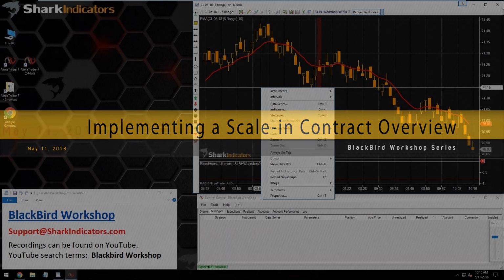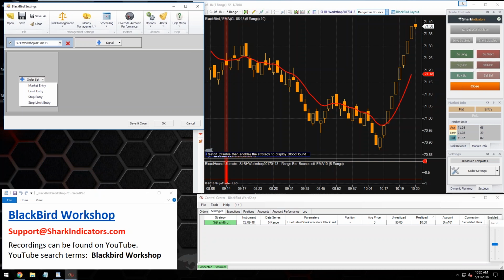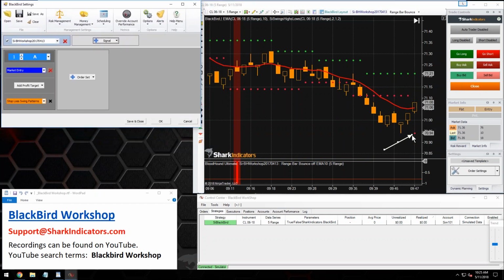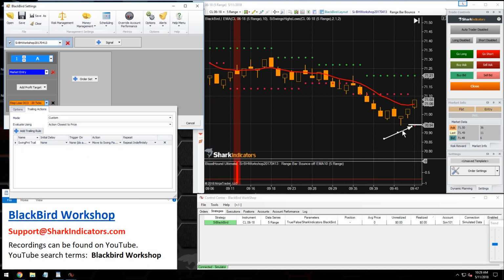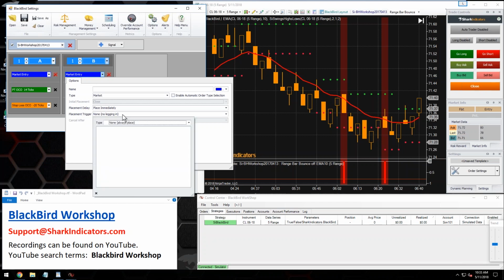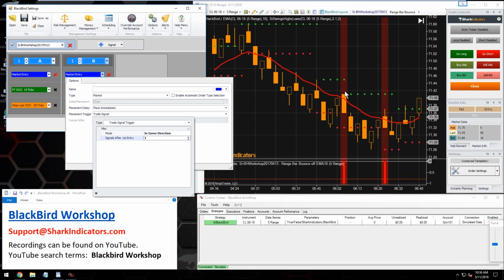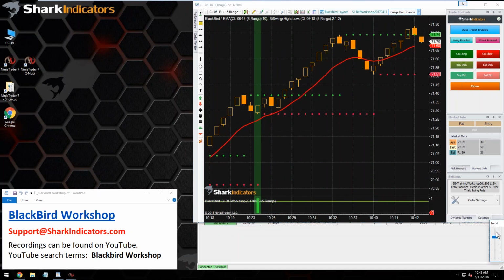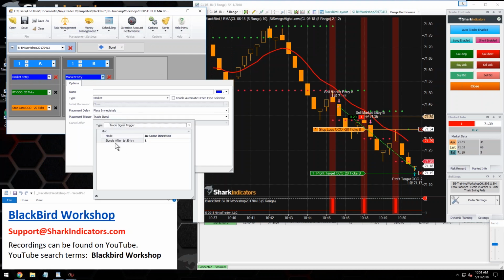BlackBird Workshop - Implementing a Scale-in Contract Overview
00:00 - An overview of the most typical setup for adding a scale-in contract to a trading system.  This has 2 order sets, 1 contract each.  The first order set is the initial contract that opens the position.  The second order set is the scale-in contract, which is executed if a secondary BH signal occurs while the first contract is open.  An EMA bounce BloodHound signal is used to demonstrate creating the scale-in contract.